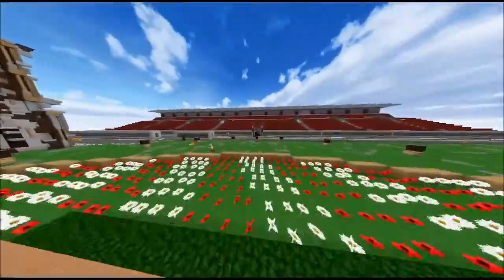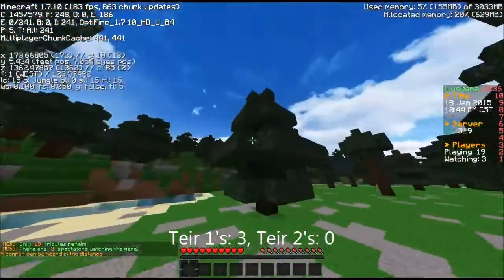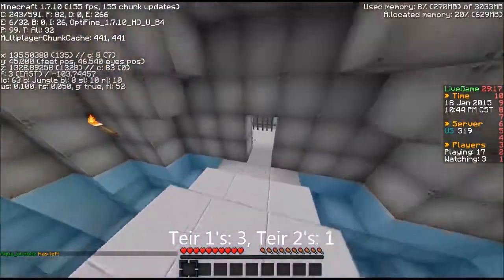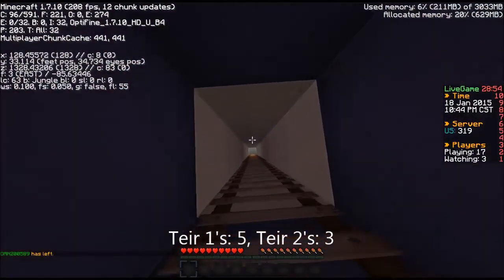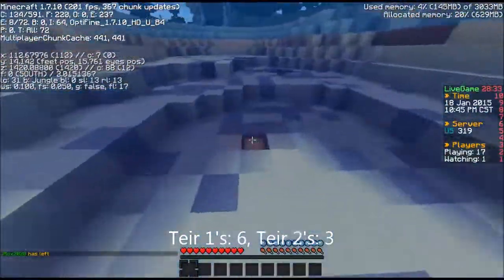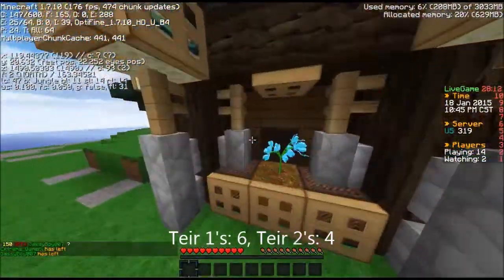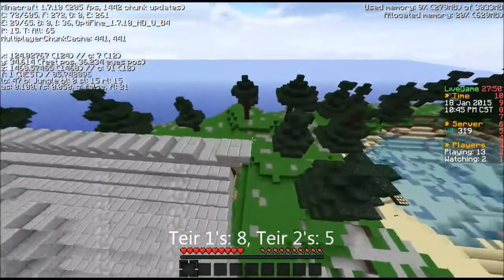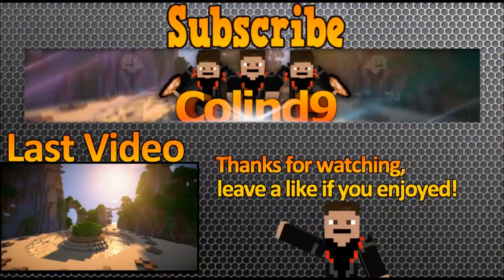MCSG Chest Routes - SG Adrenaline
Hey guys colind9 here with a chest route video on SG Adrenaline! This route has 8 Teir 1's and 5 teir 2's.